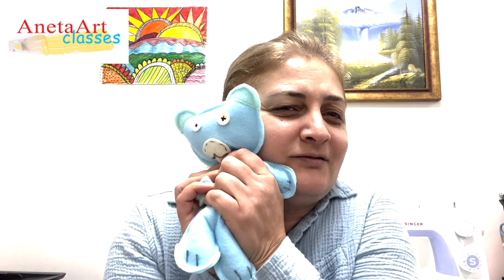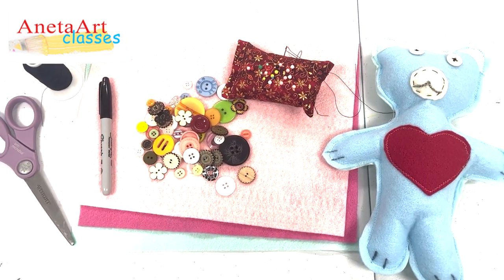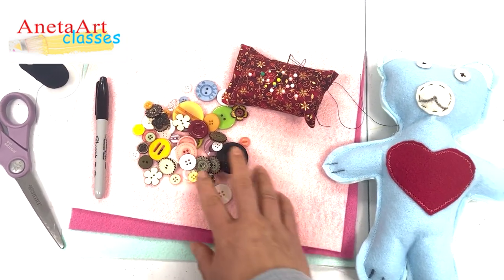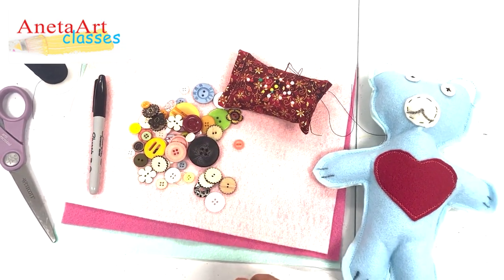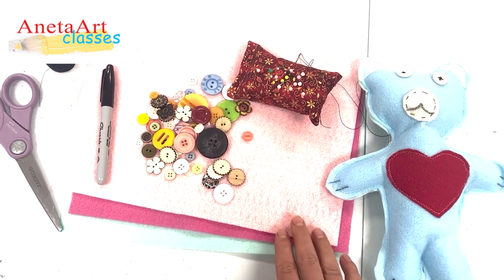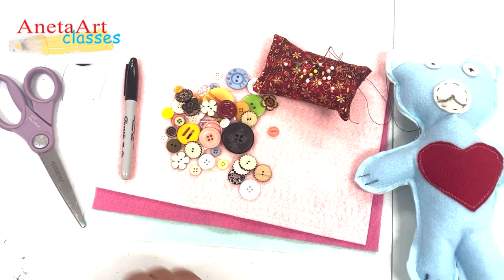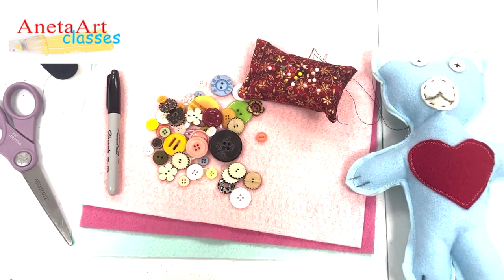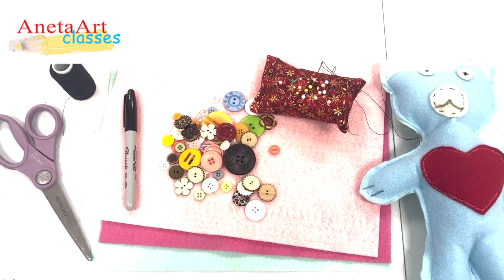Sample video from our class " how to make teddy bear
This digital sewing class is for kids who have taken our digital sewing for beginners or have basic sewing skills and want to improve their skills to a higher level.
Here is a link if you would like to sign up your child